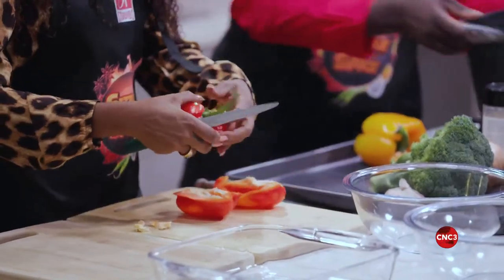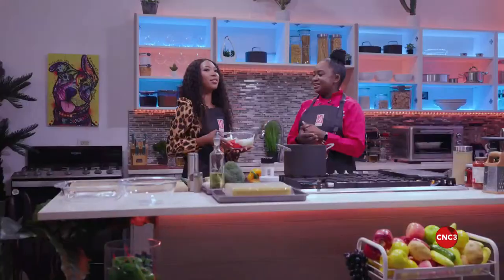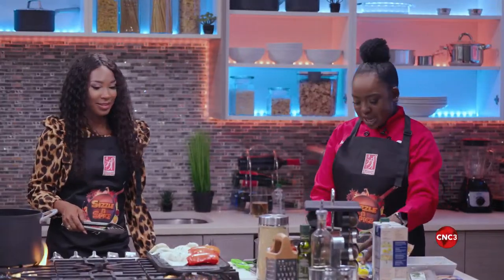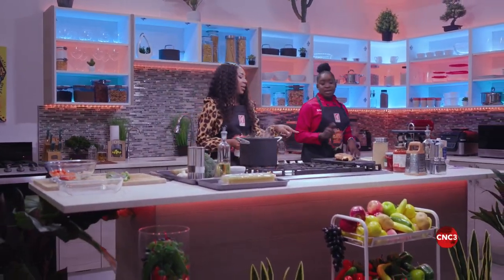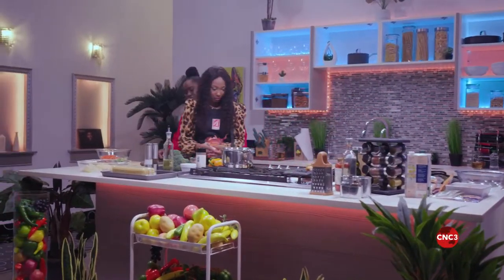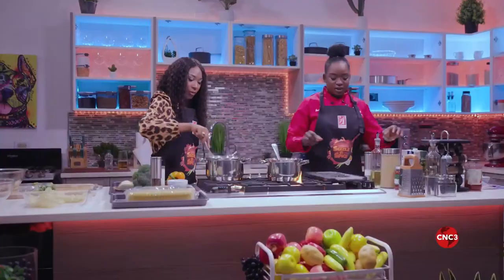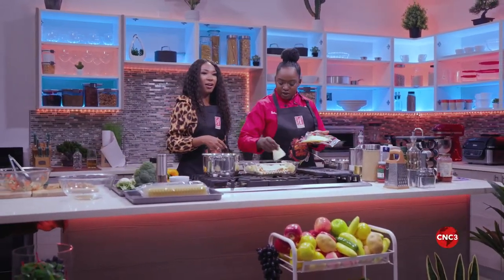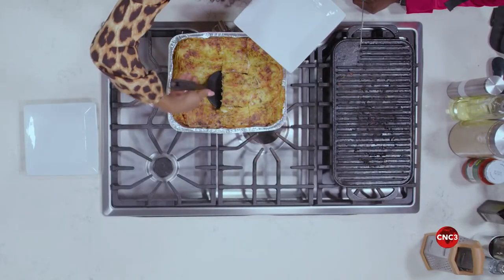Sizzle N Spice - Episode 2